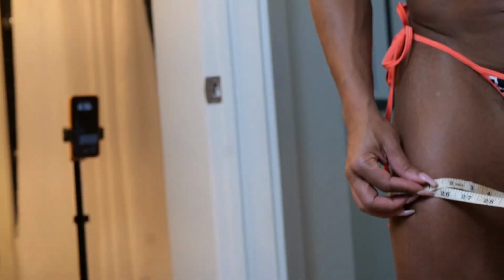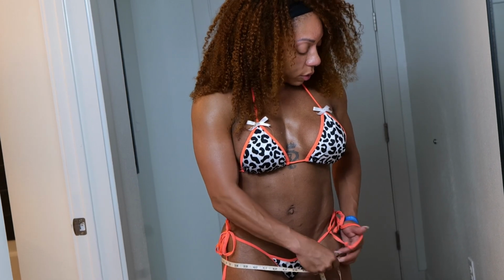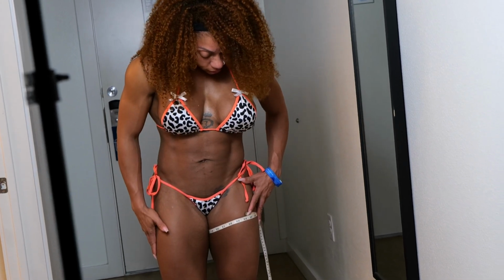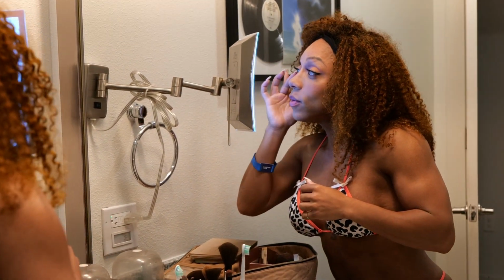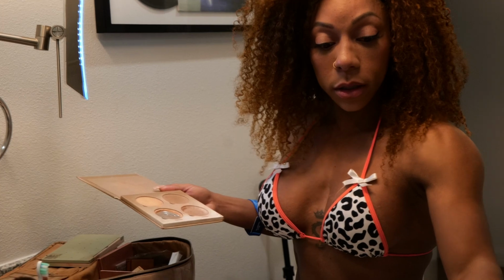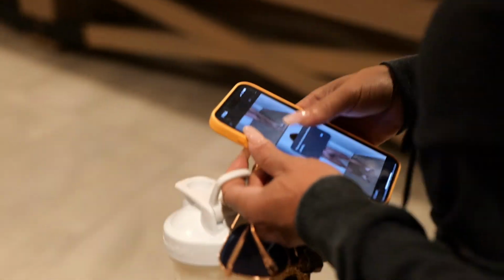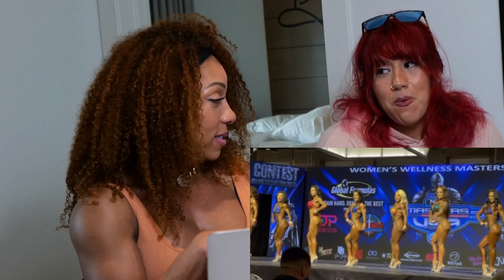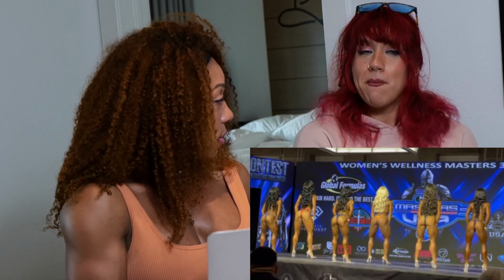How I REALLY felt about my 2022 Prep & 17 Week Out Physique Update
Heyyyy YouTube fam, your girl is back!

Whew, it's been a while, but I get into all of that and more in this latest video.

Tune in to pick up right where we left off with my 2022 wellness bodybuilder  season, why I went MIA after the season ended, and a bodybuilder prep & life update because we are back to our regularly scheduled program.

No topic is off-limits. Oh, and we still need a name, too, so help a girl out and give me some series idea names in the comments. 🧡